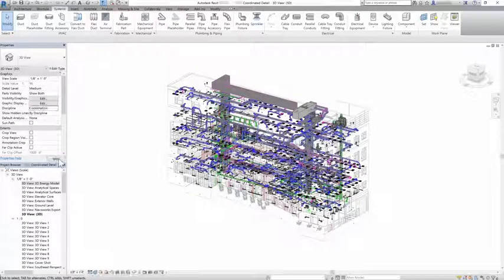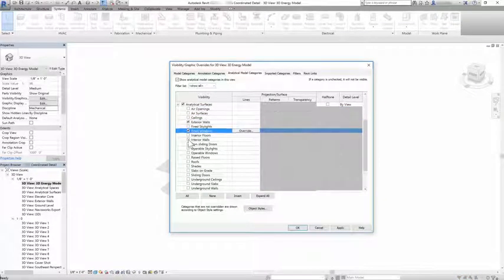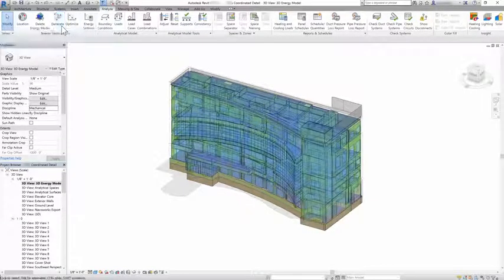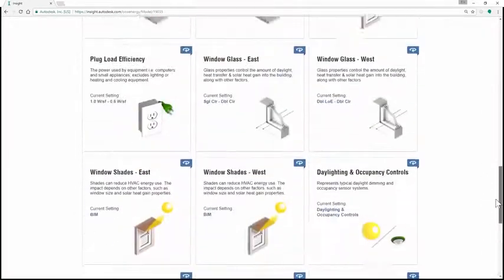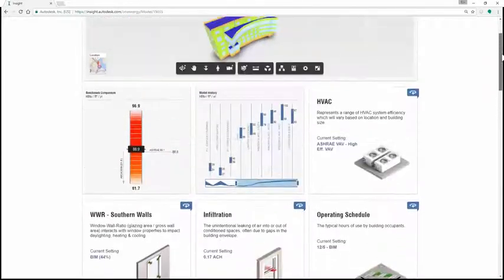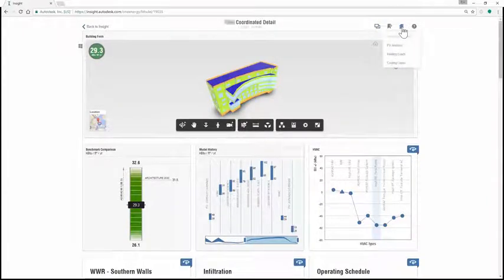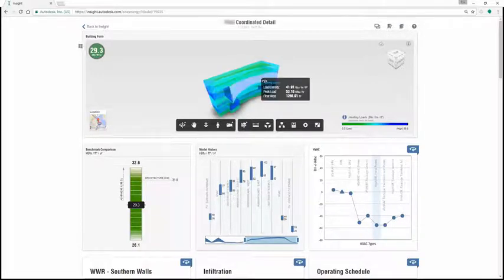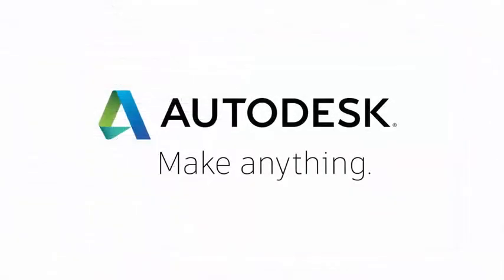Revit et Insight - Créer des conceptions plus performantes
Utilisez les analyses basées sur les résultats pour concevoir des bâtiments durables.
EngiMA partenaire, distributeur et centre de formation d'Autodesk au Maroc.